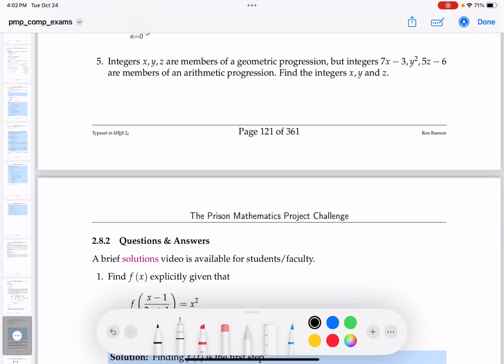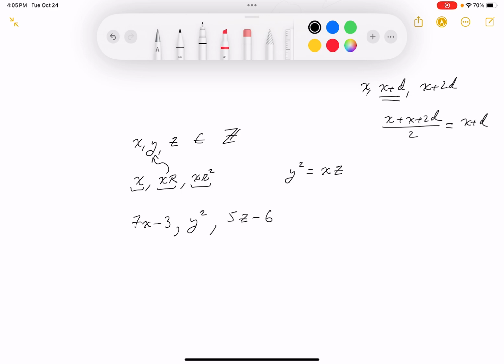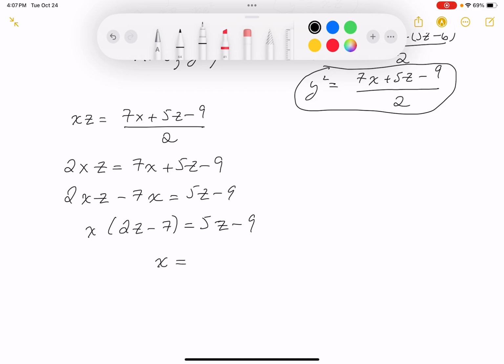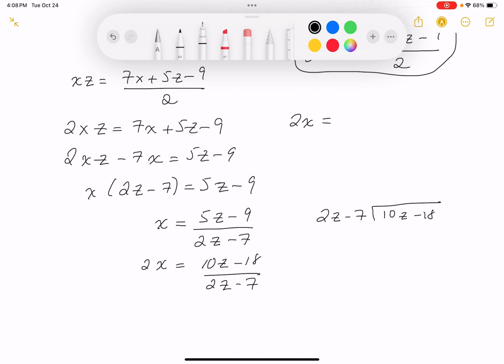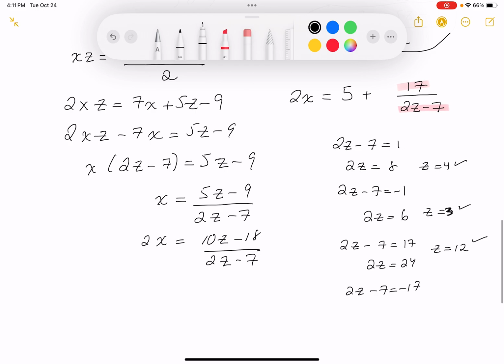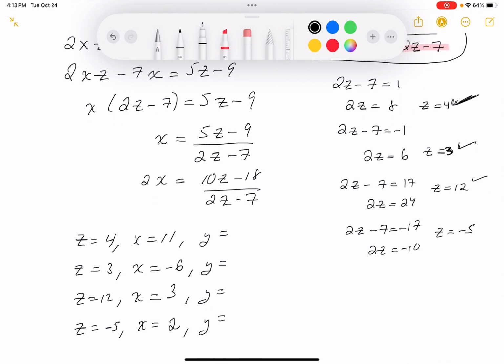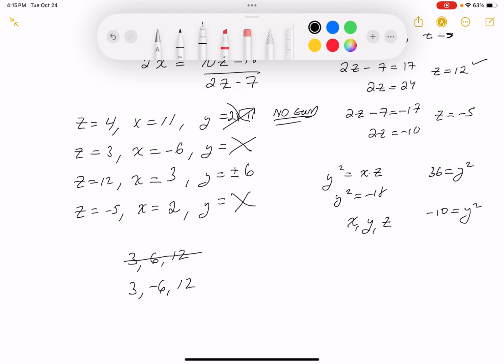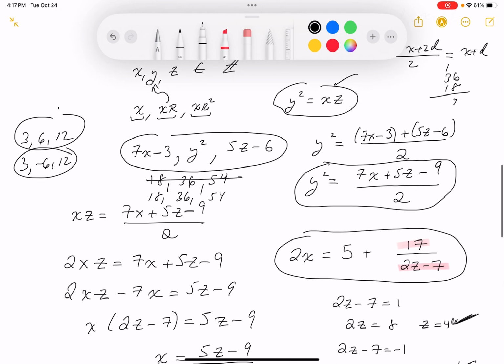pmp contest 02 08 05